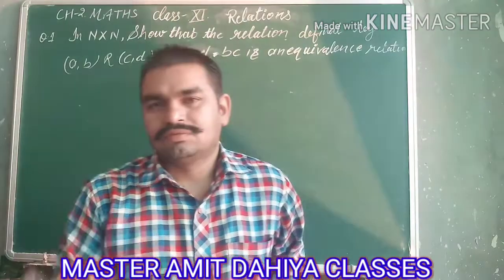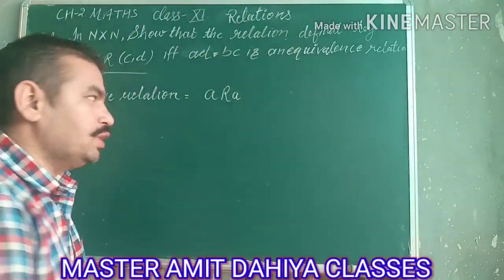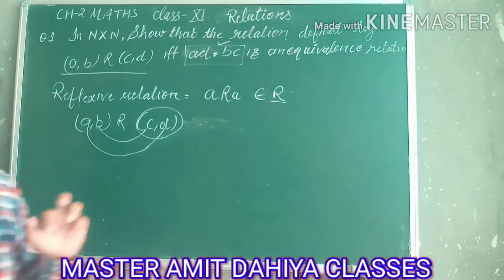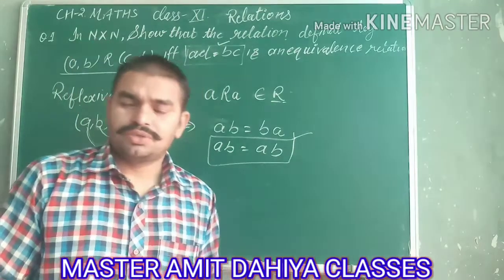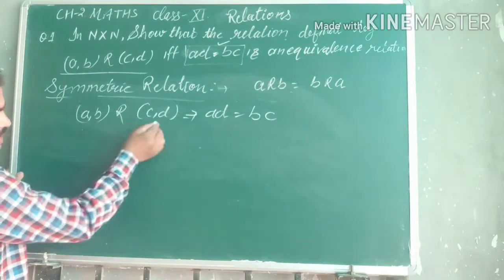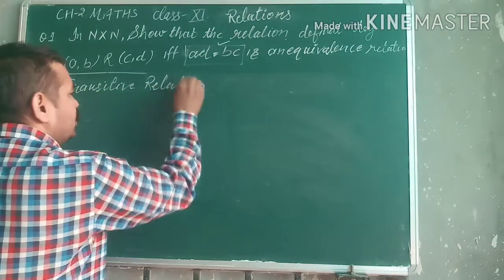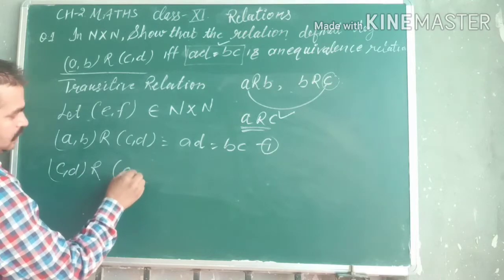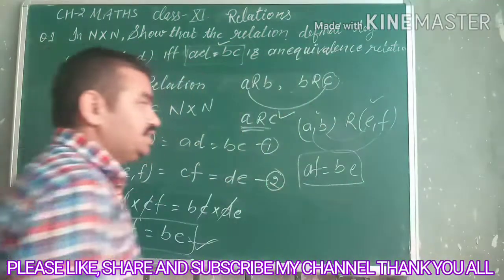In N × N , Show that the relation defined by (a, b) R (c,d) iff ad= cd is an equivalence relation.